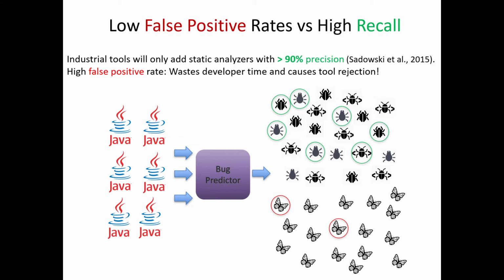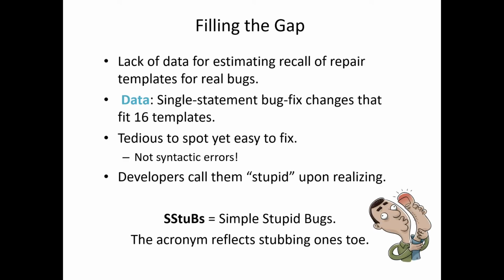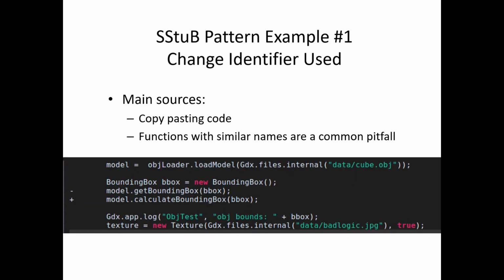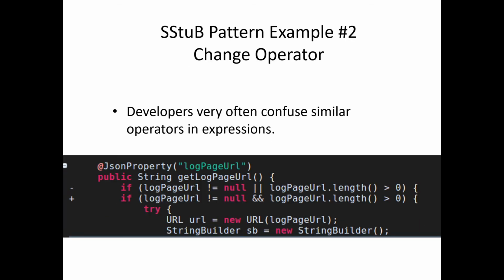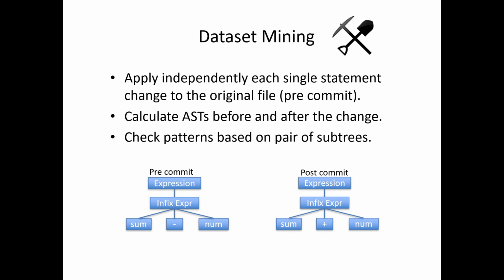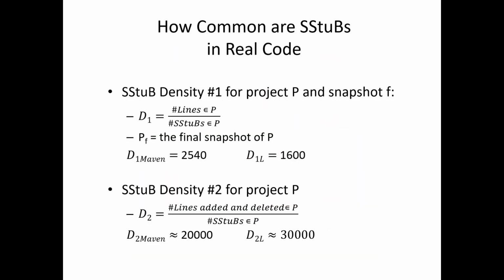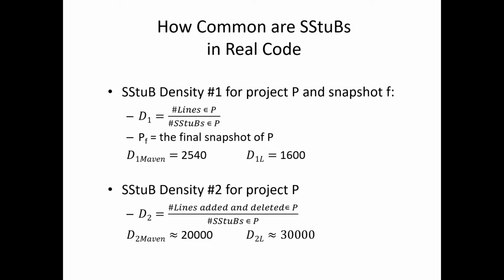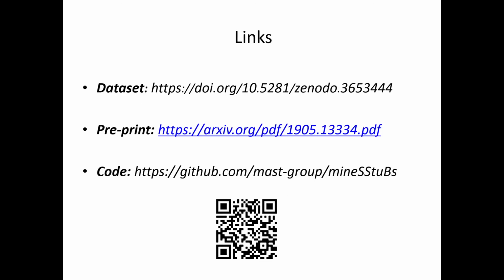How Often Do Single-Statement Bugs Occur? The ManySStuBs4J Dataset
Authors: Rafael-Michael Karampatsis, Charles Sutton
Track: Data Showcase
Session: Bugs & Issues (29Jun 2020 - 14:30-15:30 UTC)